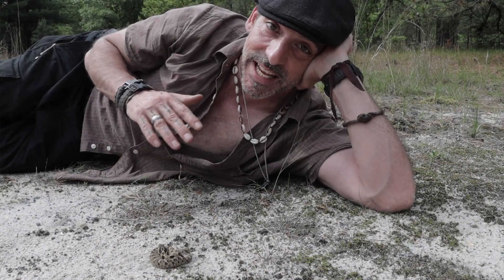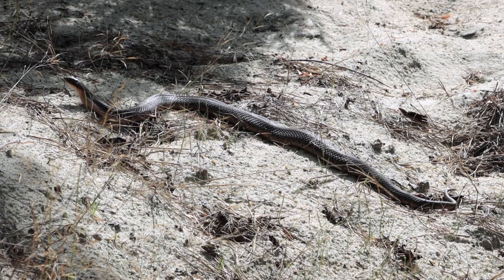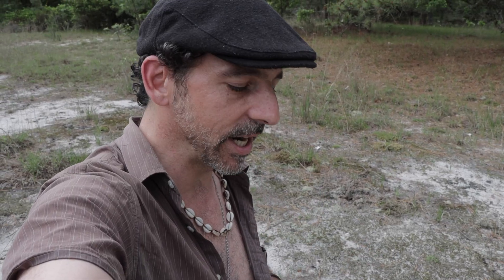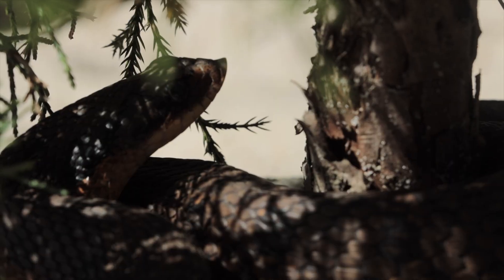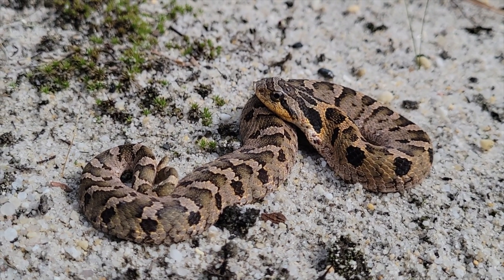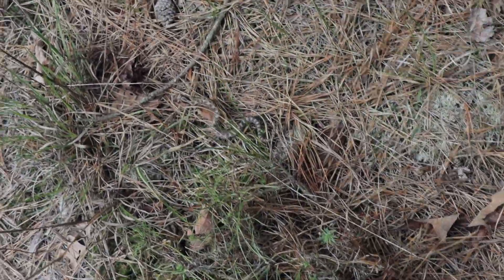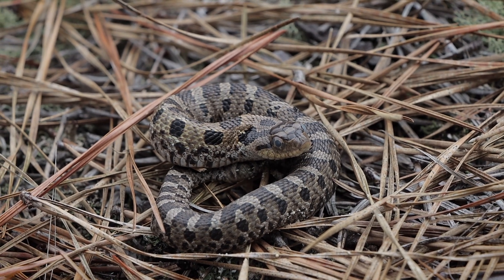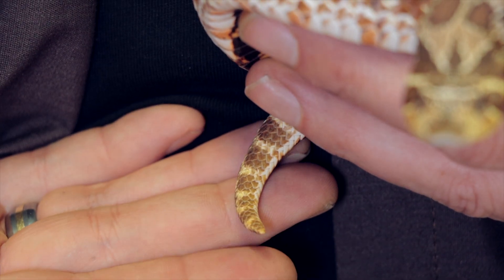A Cobra ...In New Jersey?!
Is that a Cobra in New Jersey? No, it is an Eastern Hognose Snake (Heterodon platirhinos). These are young vibrantly colored Hognose Snakes and they are some of the coolest looking snakes when they are young. When stressed, these snakes will flare out their neck the same way a Cobra does. This can be a rather convincing threat display. They also shake their tail like a Rattlesnake, and will play dead like a Possum. These snakes are mildly venomous but Hognose snakes are all bark and mostly no bite. If you like herping for reptiles, you are sure to love Hognose snakes!